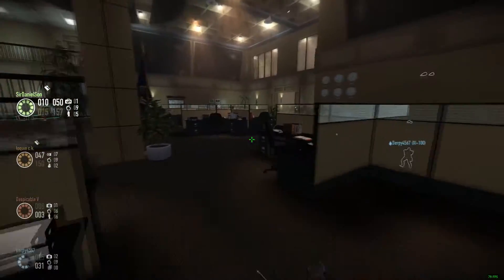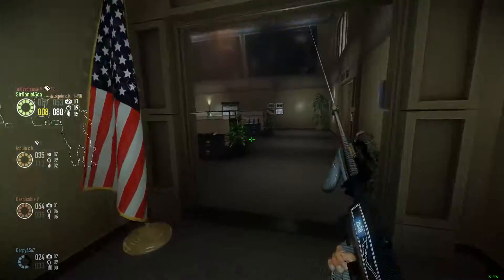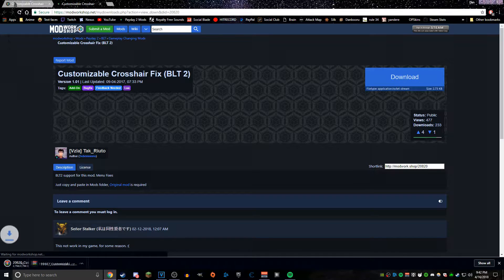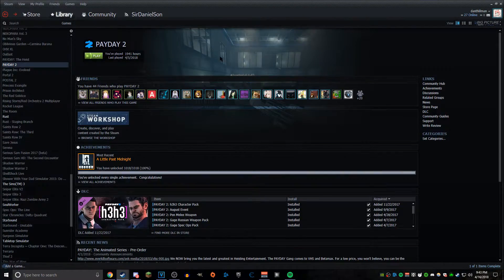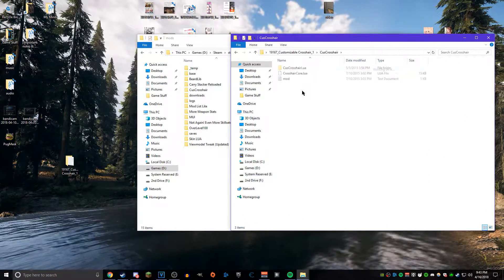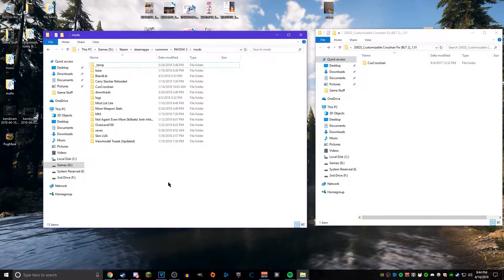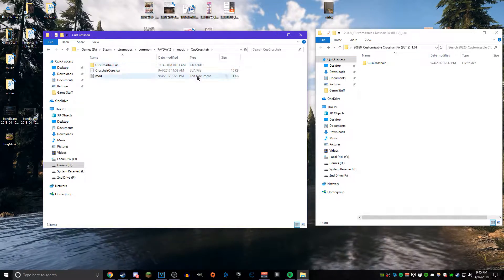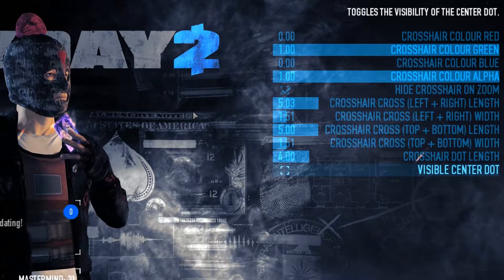Payday 2 Mod Review: Customizable Crosshair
Made sure to move my hentai to a different folder ( ͡° ͜ʖ ͡°)

2023 UPDATE: The original crosshair mod used in this video is no longer being updated. I've swapped to using a different one that offers more customization to it as well as being updated. The link to the crosshair below has been updated. Please follow the description of the crosshair mod for it to work. Thank you